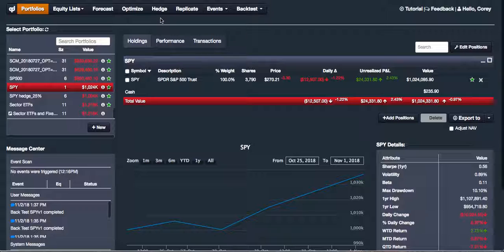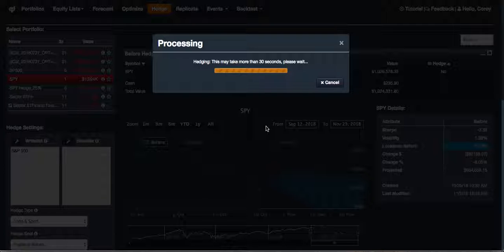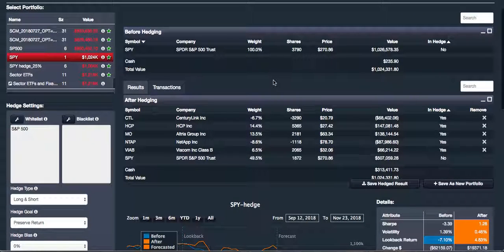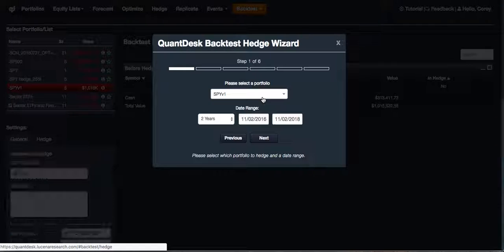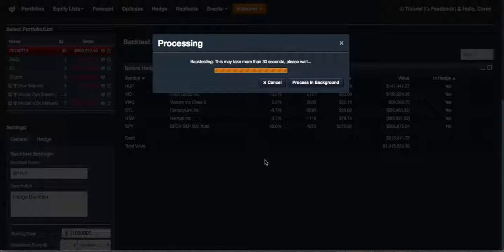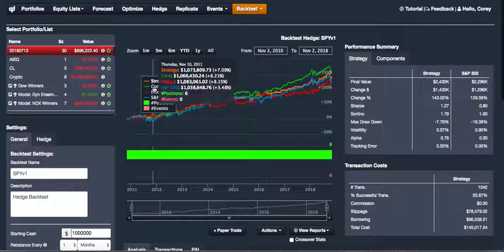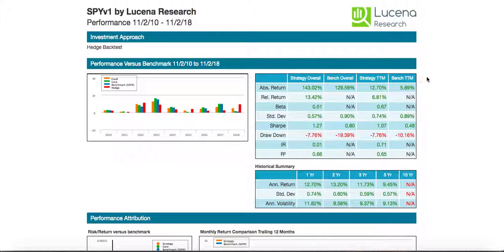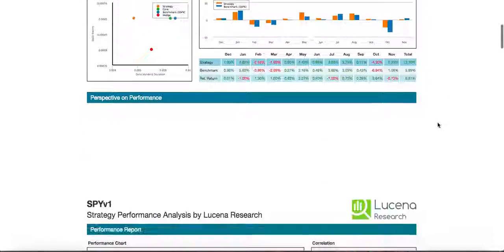QuantDesk Hedge Finder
QuantDesk hedge finders is a unique pattern-matching technology geared to identify which securities when added to an existing portfolio are most suitable to reduce volatility while still adhering to the core portfolio's projected trend line. Hedge positions are selected from a qualified basket and can be long , Short or long/short combination. The Hedge Finder is available on QuantDesk, Lucena's flagship cloud-based Quant Research Platform.